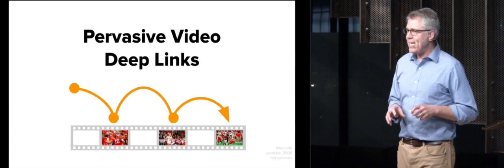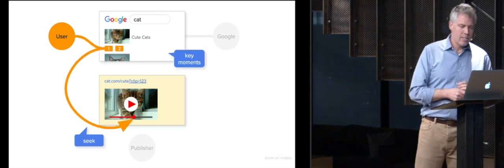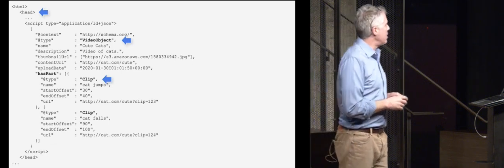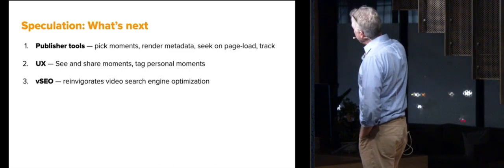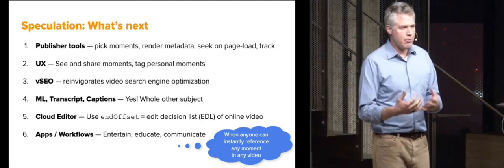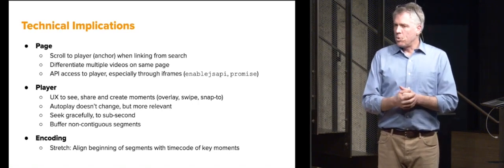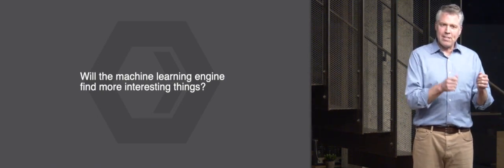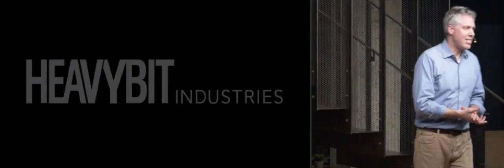Pervasive video deep links - Paul Smith | January 2020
Google announced search results will link directly to timecodes within videos. Paul Smith (theMoment.tv) will review the technical requirements, plus what's likely to happen next in the market and some technical implications.